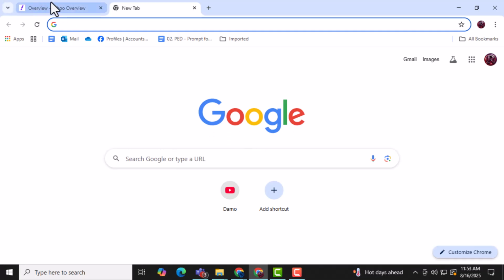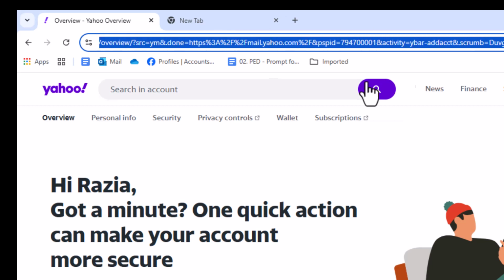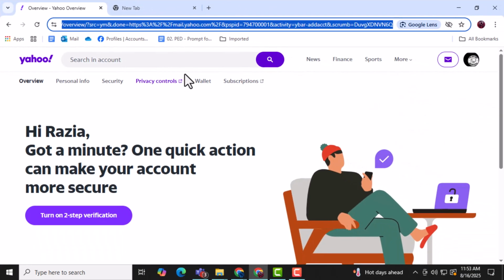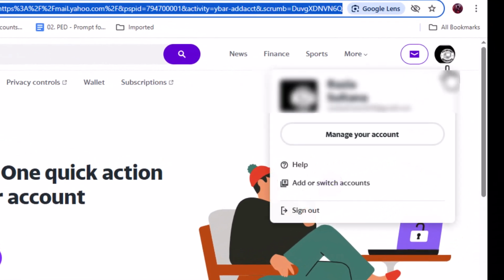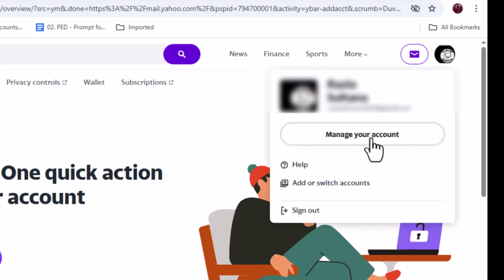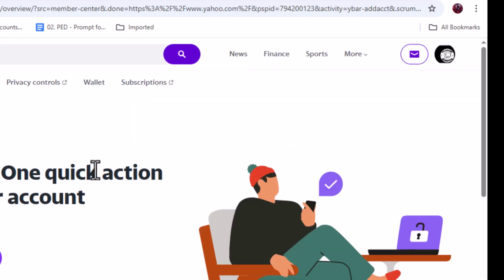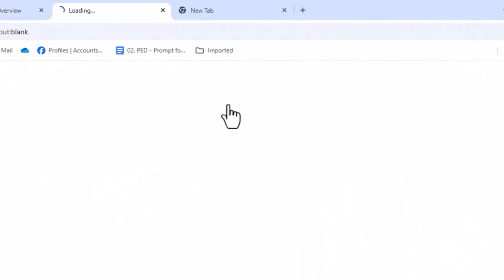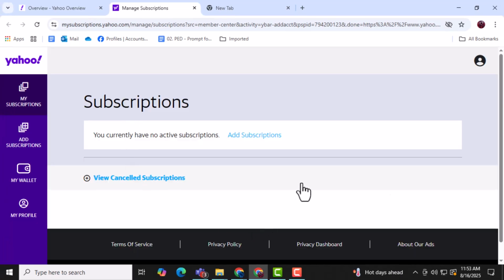How To Remove Or Cancel Subscriptions On Yahoo Mail | Easy Guide (2025)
📝 This video provides a complete step-by-step guide on how to remove or cancel subscriptions on Yahoo Mail. Learn the exact process to manage your account and stop unwanted services from renewing.

⏱️ -- TIMESTAMPS --
0:00 - Introduction
0:10 - Step 1: Sign into your Yahoo Mail account
0:24 - Step 2: Click on your profile icon and select manage account information
0:33 - Step 3: Find and click on the subscriptions option
0:43 - Step 4: Review your list of active subscriptions
0:52 - Step 5: Click cancel or the X to remove a subscription